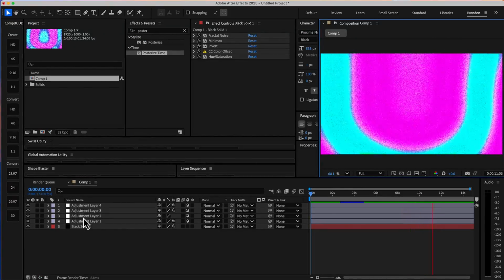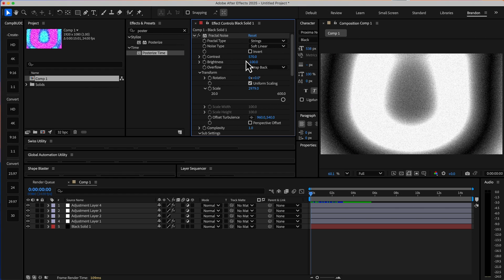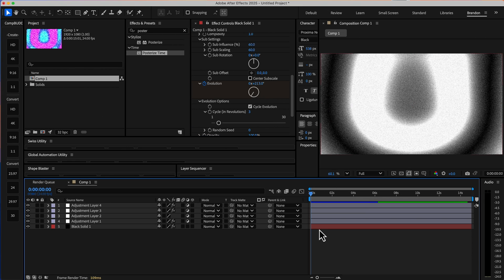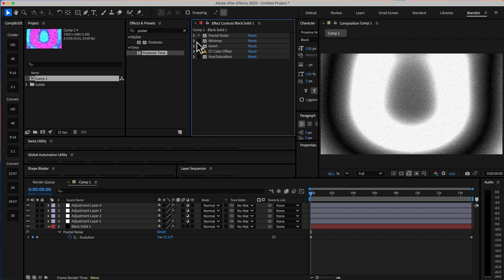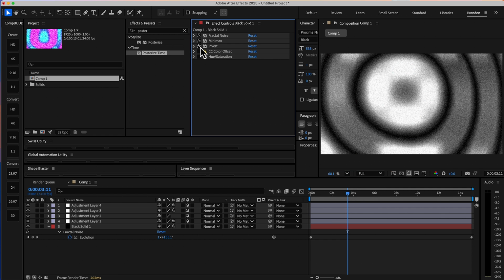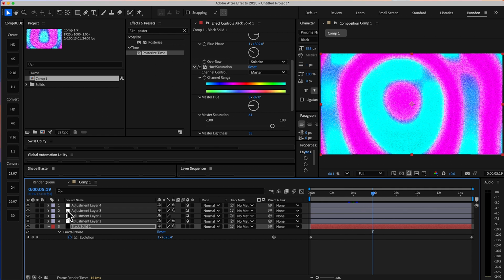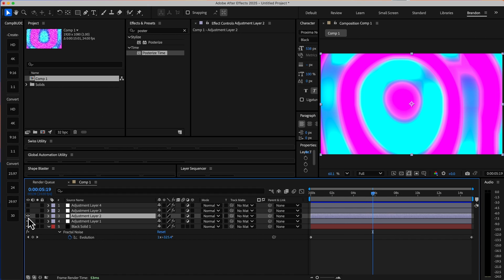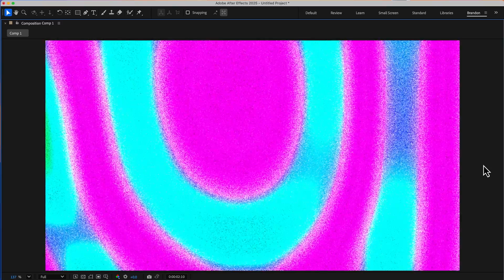Master Motion: Creating Motion Loops in After Effects Episode 1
Learn How to Create a Motion Loops in After Effects Episode One – Free Tutorial!

Welcome to the Digital Media Institute’s YouTube Channel! In this free AE tutorial, we’ll walk you through Brandon's process in creating creative, loopable Motion Design backgrounds.

Enhance Your Blender Workflow with Powerful Add-ons:
CableGEN – Easily generate cable from object to object.

About the Digital Media Institute (DMI)
DMI is a leading VFX and 3D Animation training institute based in Shreveport, LA. We train aspiring VFX artists, 3D modelers, and motion designers to build successful careers in the film, gaming, and digital media industries.

Why Learn at DMI?
✅ Live & Online Classes – Learn from industry professionals
✅ Self-Paced Learning – Study Blender, VFX, and 3D Animation on your schedule
✅ Hands-on training in 3D Modeling, Motion Graphics, and Visual Effects

Want to master Blender and VFX?
and start your journey today!

💬 Join Our Creative Community on Discord!
🎙️ Connect with fellow Blender artists, motion designers, and VFX professionals!